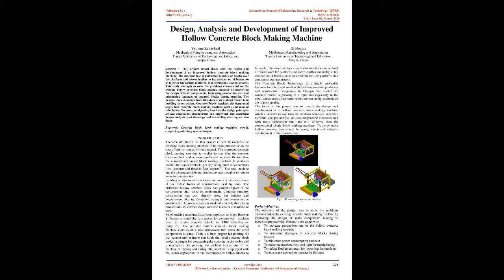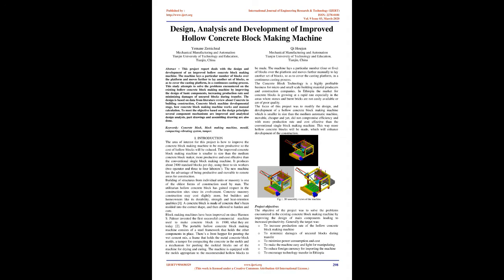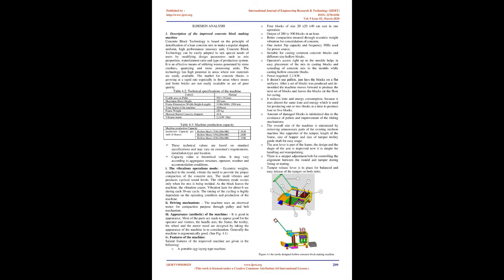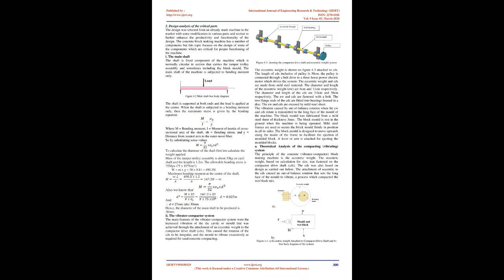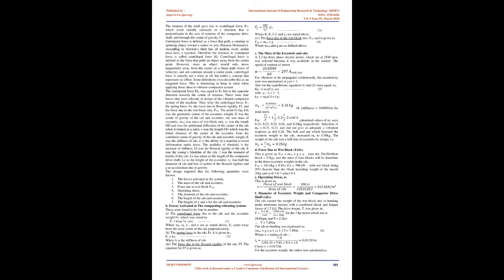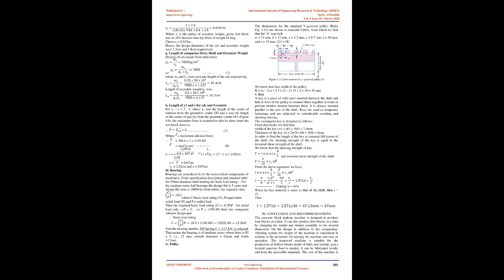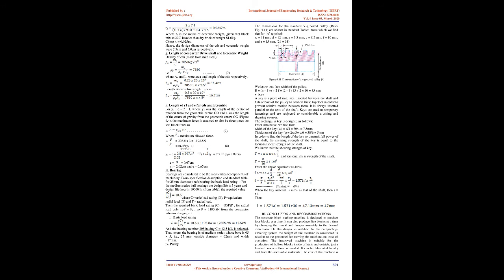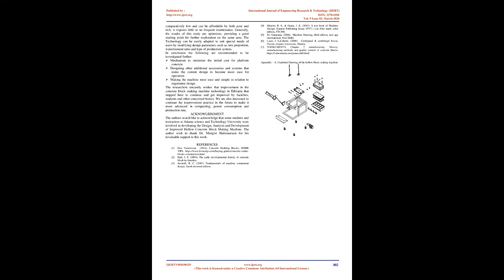Design, Analysis and Development of Improved Hollow Concrete Block Making Machine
Yemane Zemicheal , Qi Houjun

This project report deals with the design and development of an improved hollow concrete block making machine. The machine lays a particular number of blocks over the platform and moves further to lay another set of blocks, so as to cover the casting platform, in a continuous casting process. This study attempts to solve the problems encountered on the existing hollow concrete block making machine by improving the design of basic components, increasing production rate and minimizing damages of uncured blocks during transfer. The design is based on data from literature review about Concrete in building construction, Concrete block machine developmental stage, how concrete block making machine works and manual calculation. To meet the objective based on the design principles several component mechanisms are improved and analytical design analysis, part drawings and assembling drawing are also done.